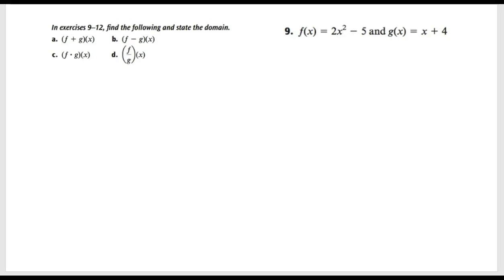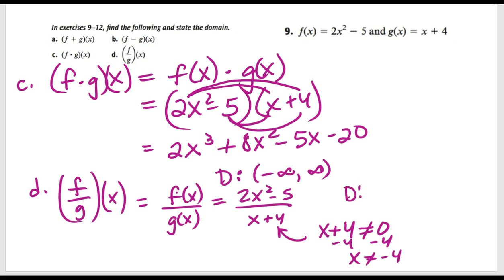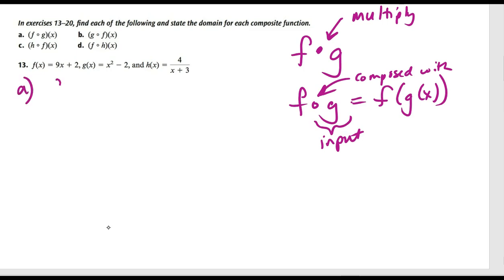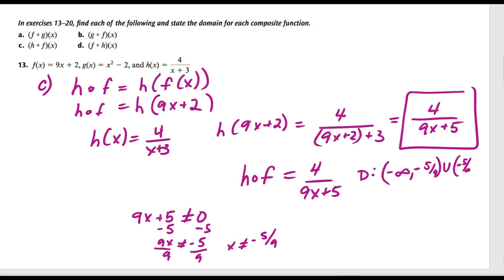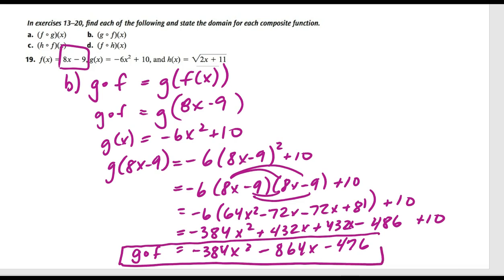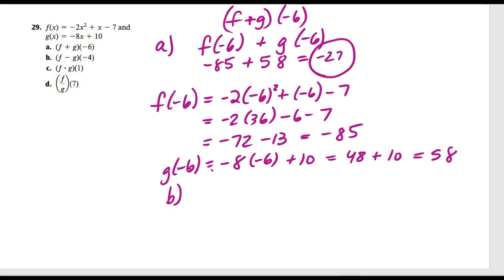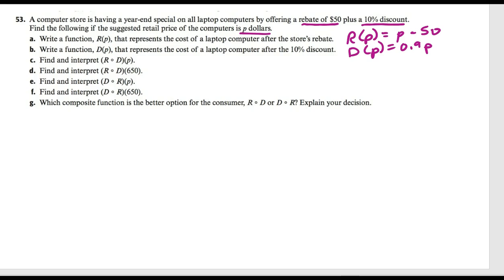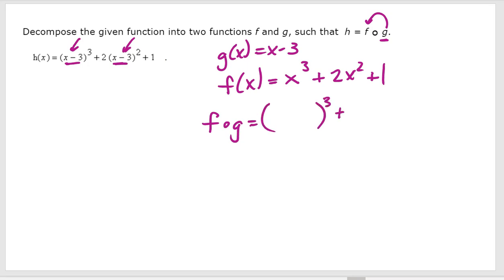5 2 Practice Problems